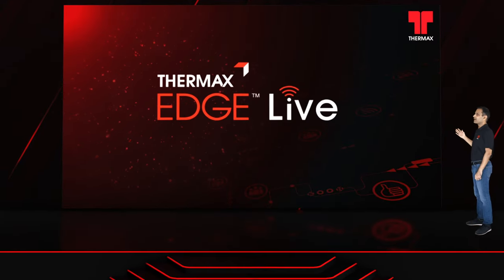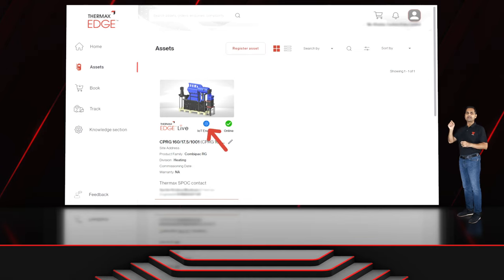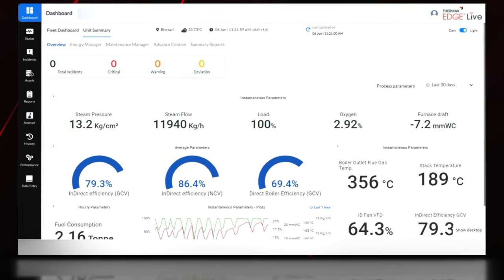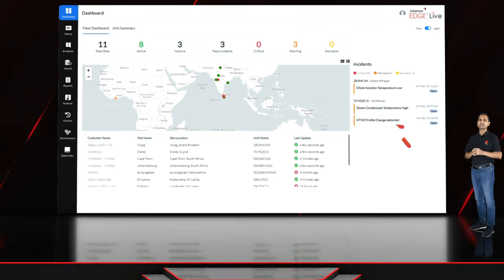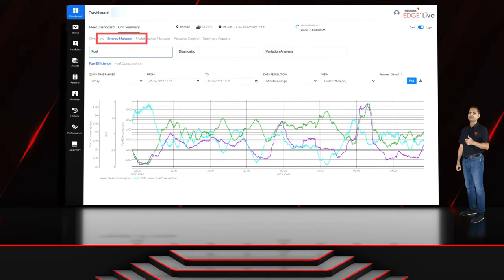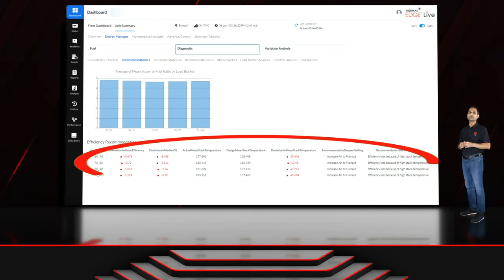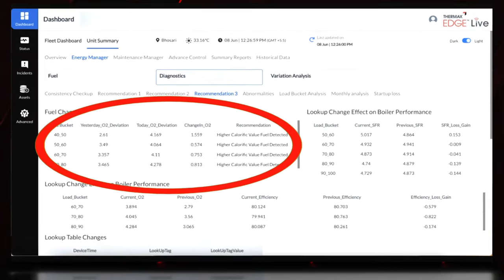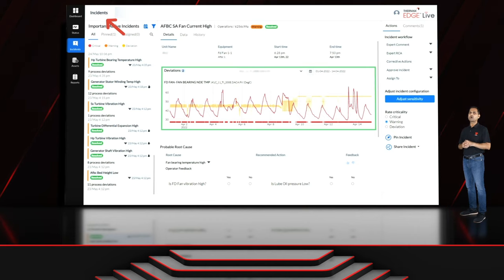Watch the launch of Thermax EDGE™ Live (Enterprise Asset Performance Enhancement Solution)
Thermax launches Thermax EDGE™ Live – an enterprise asset performance enhancement solution offering proactive, predictive, and proficient operations for sustainable growth. EDGE™ Live is powered by advanced capabilities such as artificial intelligence, machine Learning, and Thermax engineered algorithms, enabling improved plant performance, enhanced uptime and knowledge management.
Watch the launch event as MD and CEO Ashish Bhandari walks you through the solution and its features.
0:00 - MD and CEO Ashish Bhandari welcomes all
0:37 - Updates on Thermax Edge™
1:43 - Introducing Thermax Edge™ Live
3:04 - Walkthrough the solution
5:17 - How EDGE™ Live helps improve business outcomes
6:17 - Introduction to the mobile app
7:11 - FAQs